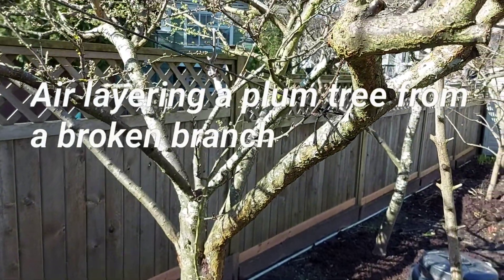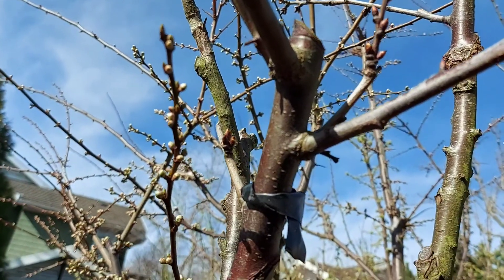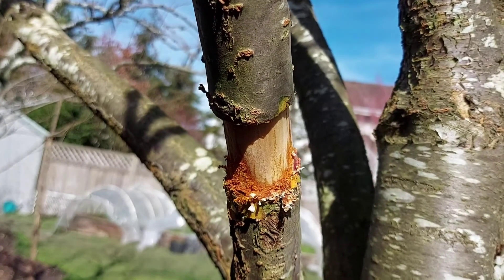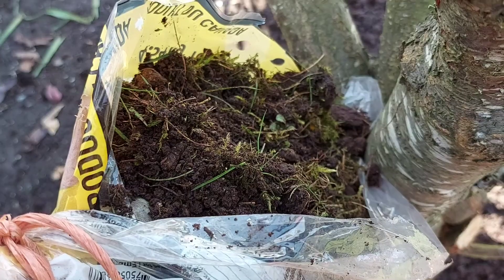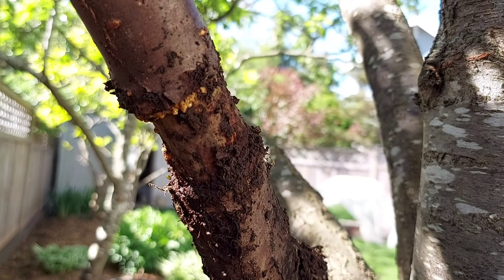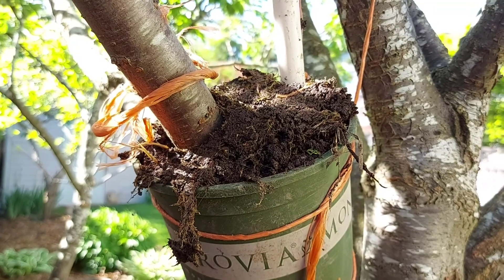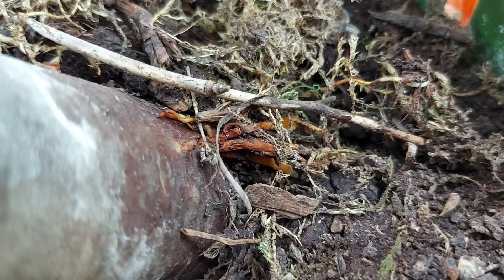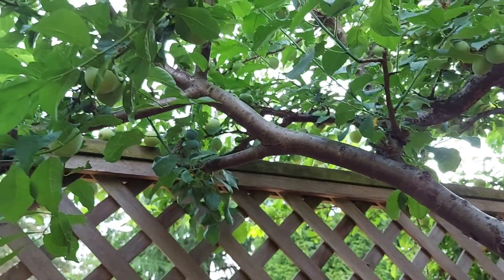Air Layering A Plum Tree From A Broken Branch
This is to save a green gage plum variety on a combination plum tree